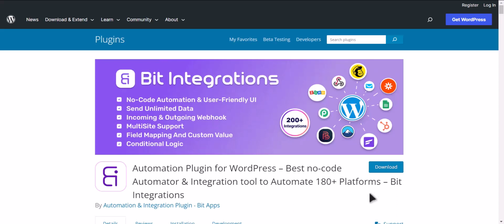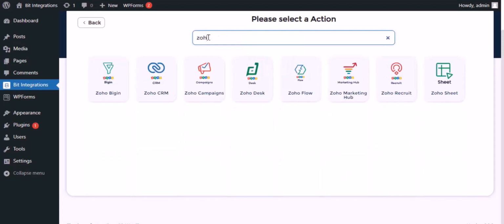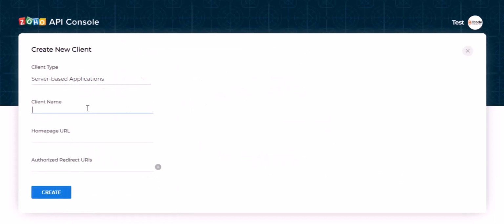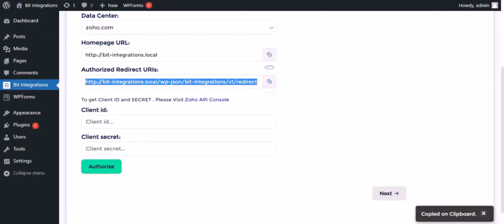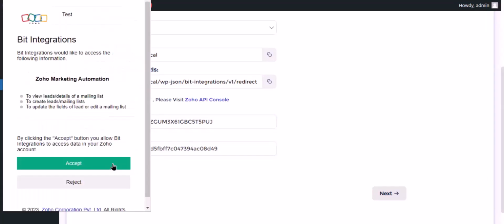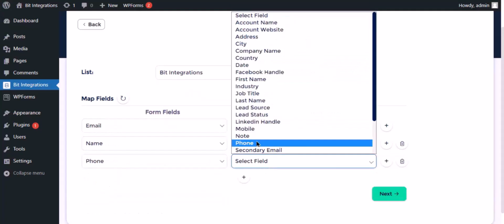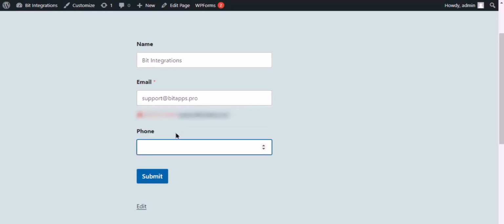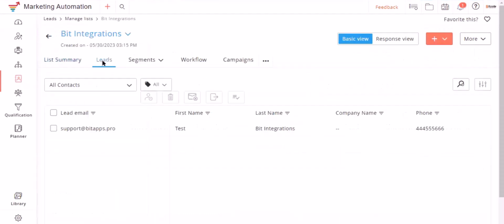Integrating Tripetto Form with Zoho Marketing Automation | Step-by-Step | Bit Integrations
Discover the seamless integration between Tripetto Form and Zoho Marketing Automation using the powerful Bit Integrations WordPress plugin in this informative video. Elevate your marketing campaigns and automate your workflows by connecting your forms with Zoho Marketing Automation.

📋 Join us as we showcase the integration of Tripetto Form with Zoho Marketing Automation using the Bit Integrations plugin for WordPress.
🔗 Seamlessly connect Tripetto Form with Zoho Marketing Automation to optimize your form submissions, nurture leads, and automate your marketing workflows.

Key highlights of this video:

✅ Learn how to effortlessly integrate Tripetto Form with Zoho Marketing Automation using the Bit Integrations plugin, allowing you to capture form data and automatically sync it with your Zoho Marketing Automation account.

🚀 Bit Integrations Free Version: Get started with integrating Tripetto Form with Zoho Marketing Automation by downloading the free version of Bit Integrations from the WordPress plugin directory:

💼 Upgrade to Bit Integrations Pro: Unlock advanced features and maximize the potential of your Tripetto Form and Zoho Marketing Automation integration. Upgrade to the Pro version of Bit Integrations and supercharge your marketing automation capabilities:

Integrate Tripetto Form with Zoho Marketing Automation effortlessly using Bit Integrations and take your marketing campaigns to the next level.